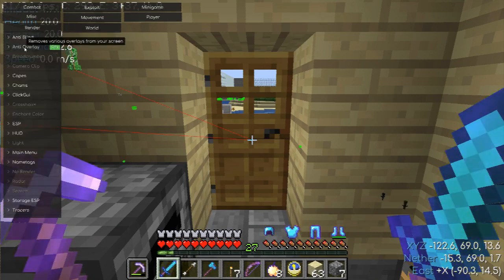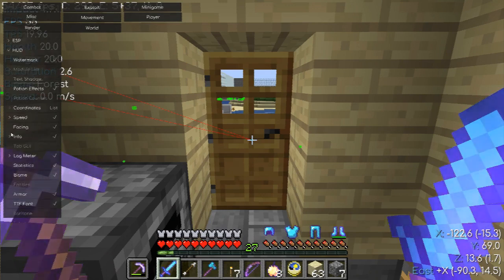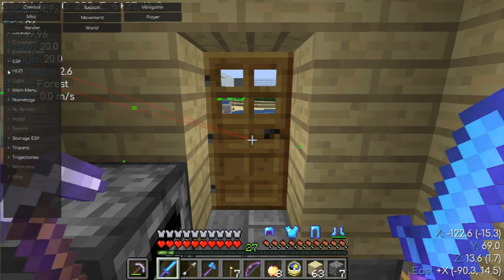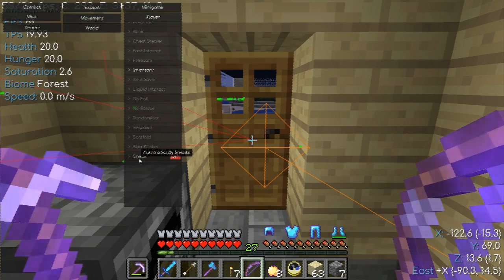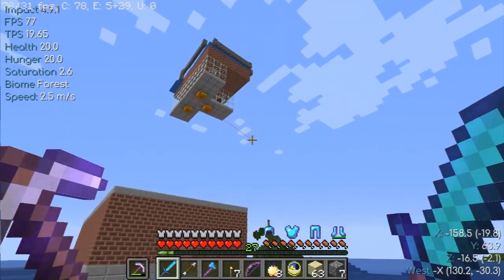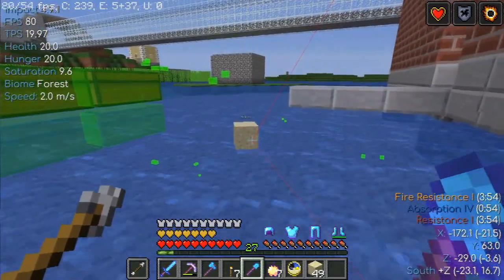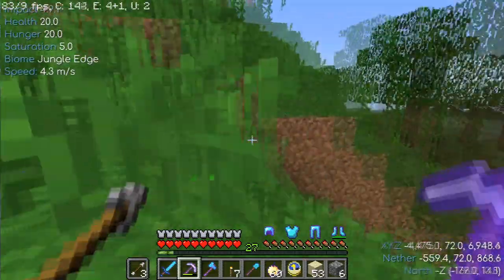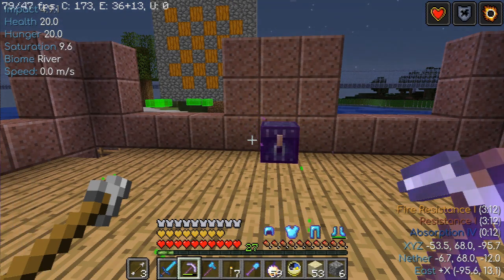Angelwolf's Journey Ep. 030 - 1.13 2B2T Hacked Client Mod Experience Performance & World Corruption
In this action-packed episode of Angelwolf's Journey, I take you on an exhilarating tour of the 2B2T Hacked Client Mod for Minecraft 1.13.2. Join me as I showcase all the incredible features this mod has to offer, unlocking new possibilities for my gameplay.
But that's not all! I also make a crucial modification to my iron farm, aiming to prepare it for future upgrades. By strategically placing a dirt block between the zombie and each of the three villagers, I ensure the zombie can't see them, paving the way for job sites in the upcoming 1.14 update.
Excited to push my adventures further, I embark on a daring journey to the south, on the quest for melons. Witness the power of 1.13.2 with the Impact Hack Client Mod as I put its performance to the test. Along the way, I stumble upon an unexpected and unsettling discovery - some chunks in both my 1.6 and 1.12 terrains have become reset, generating new chunks in already explored areas.
With a heavy heart, I return to spawn and resolve to restore my 1.12.2 save backup to prevent further world corruption in 1.13.2. But fear not, for the adventure is far from over! I'll be back, stronger than ever, to tackle the challenges that await in the next thrilling episode.
Join me in this epic 30th installment, where we explore the mesmerizing world of hacked clients, prepare for future upgrades, and confront the mysteries of world corruption. Don't miss a single moment of this unforgettable journey!

2. McEdit for Pre Avil Worlds this is the version on Github

3. Texture/Resource Pack: DokuCraft The Saga Continues